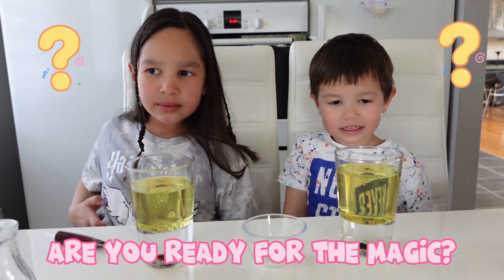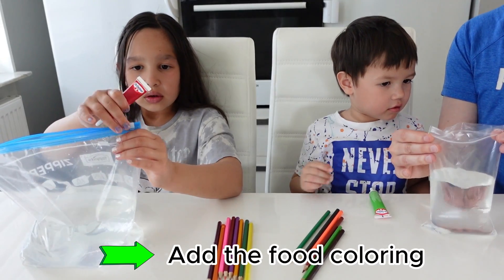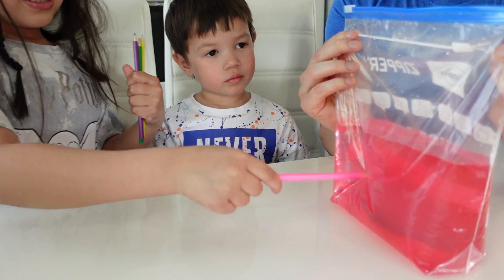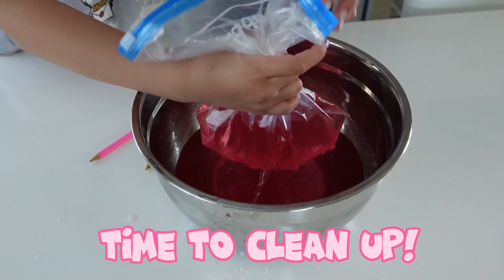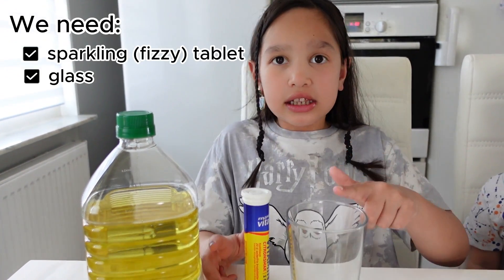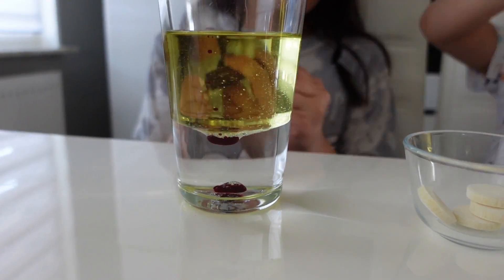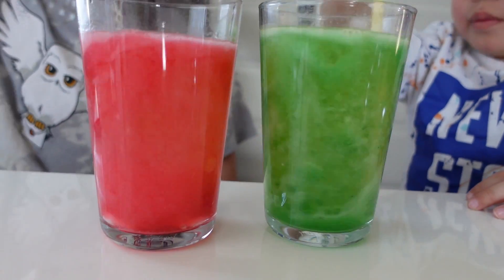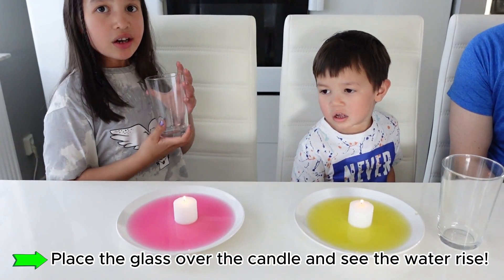Science Experiment for kids to try at home!|| THE COOLEST EXPERIMENT EVER!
Kaelie and Kian will show you super easy science experiments with only few and simple materials that you already have at home!  WARNING!!! Make sure to have extra materials with you because you surely want to try it over and over again!!